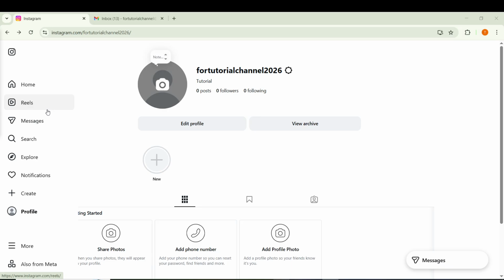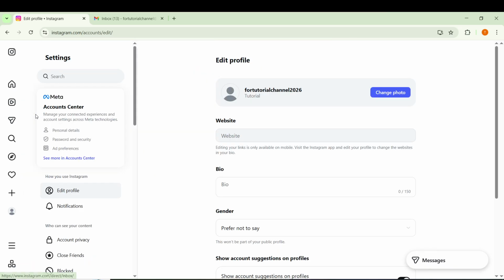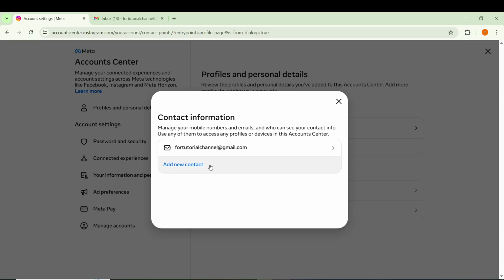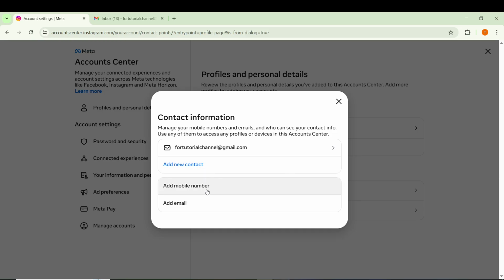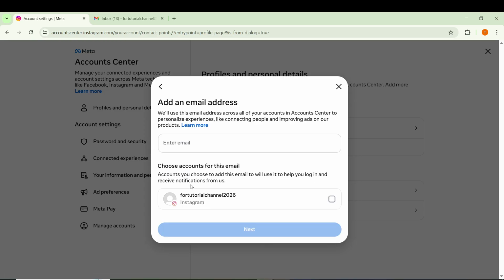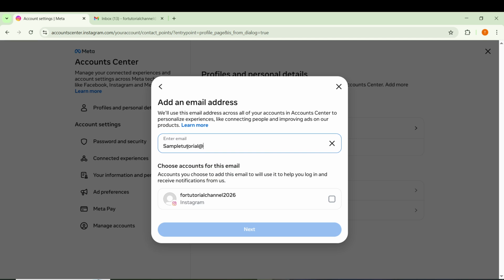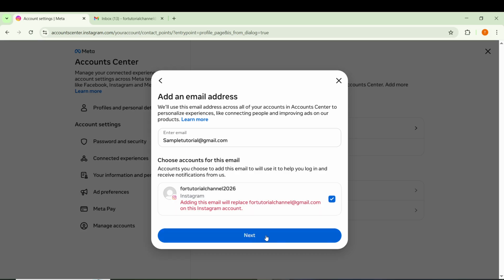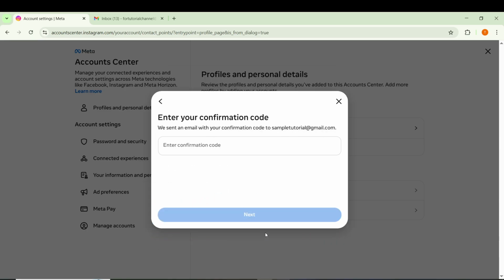How To Add Gmail In Instagram [2026 Guide]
In today's video we cover: How To Add Gmail In Instagram, Instagram, Gmail, Instagram Tutorial, Change Instagram Email, Instagram Security, Accounts Center, Gmail Integration, Update Instagram Contact, Social Media Tips, Digital Identity, Instagram Account Recovery, Software Settings, Instagram For Business, Workflow Optimization

-Google Drive
-Google Meets
-Google Sheets
-Google Chrome
-Google Forms
-Google Gmail